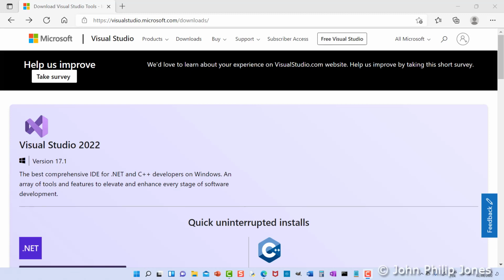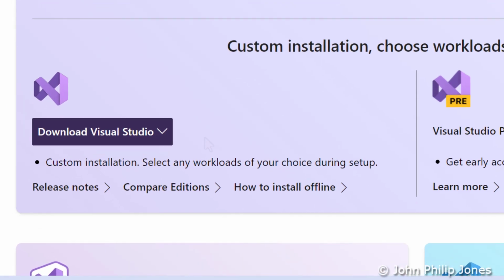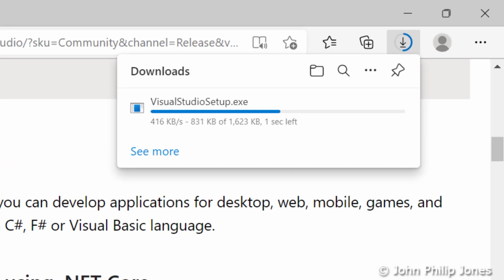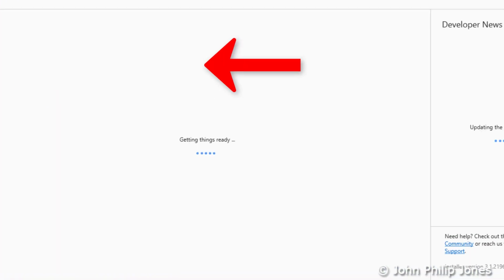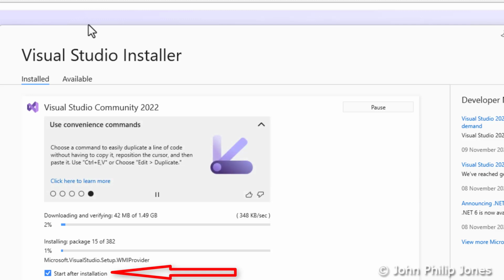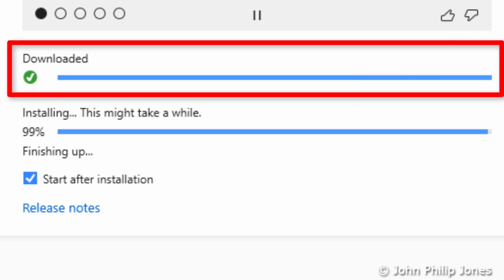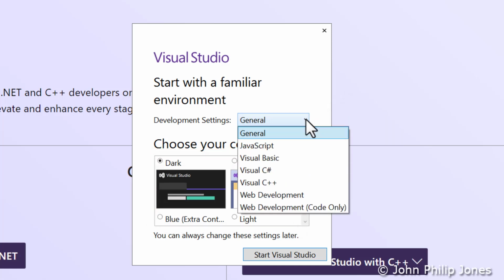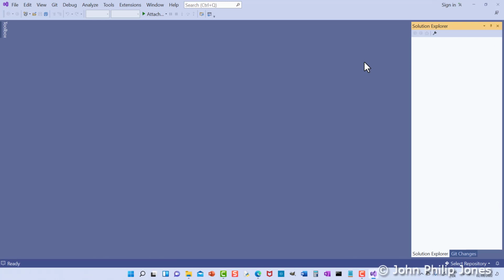Downloading and Installing Visual Studio 2022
This video shows you how to download and install Video Studio for Visual Basic.